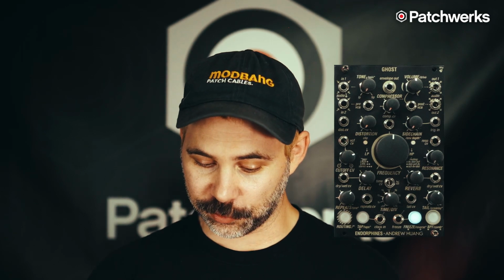Patching GHOST by Andrew Huang x Endorphines (7 Patches)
In this video we explore GHOST, a new multi-effects module by Endorphines made in collaboration with Andrew Huang. Includes 7 different patches exploring all the stereo effects.

In collaboration with ANDREW HUANG, based on his modern music production techniques ENDORPHIN.ES developed a creative audio processor with multiple blocks that can be moved around in order to achieve different flavors for sound design.

Demo by: EZBOT and Project 32
Video by: Matthew Piecora ( EZBOT), Steven Ly (Project 32)

00:00 Intro
01:20 Patch 1
02:38 Patch 2
03:36 Patch 3
04:19 Patch 4
06:13 Patch 5
06:53 Patch 6
09:31 Patch 7